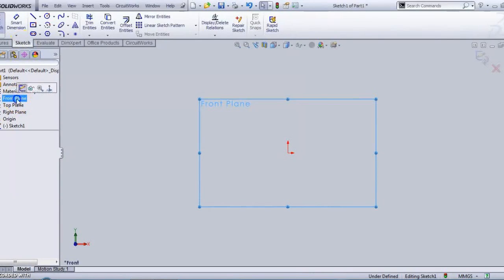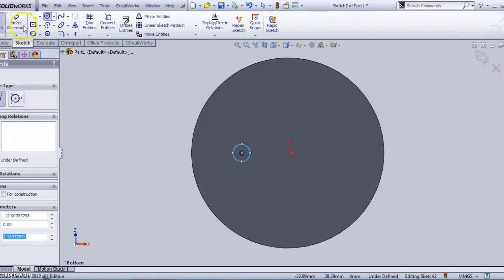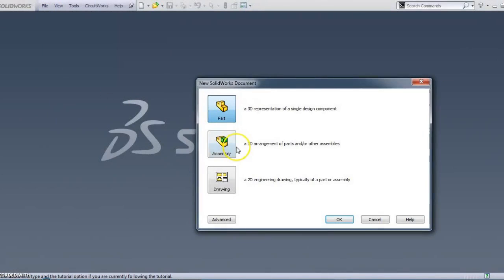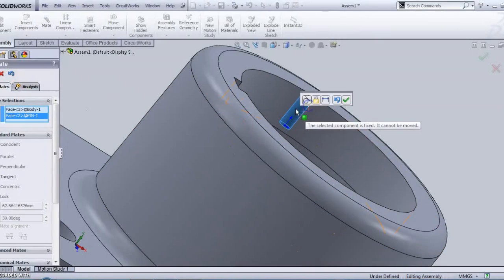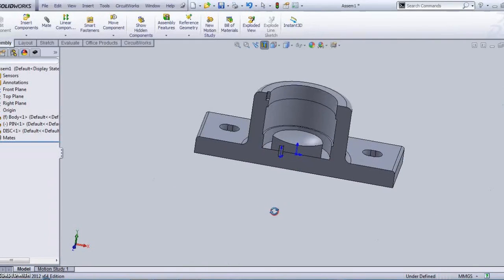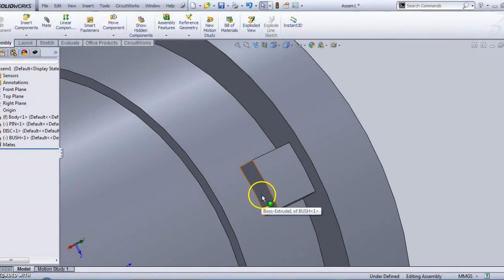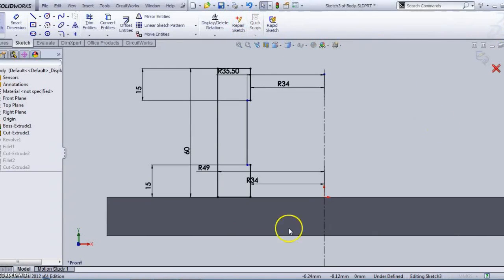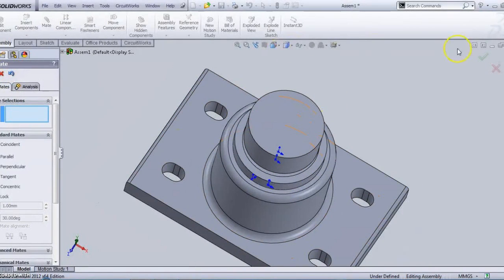Assembly of footstep bearing creating 3D parts 3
Creating 3D partsand assembly in SolidWorks